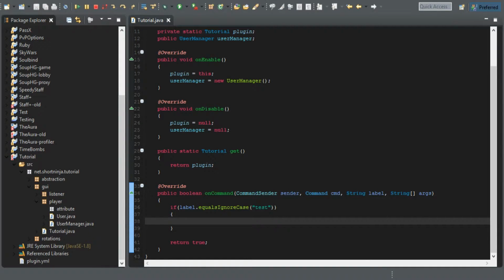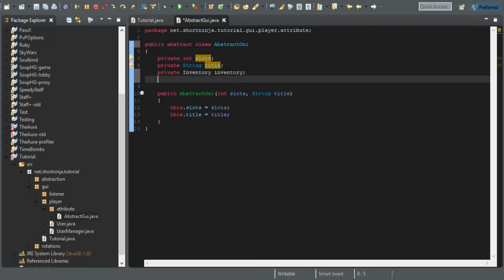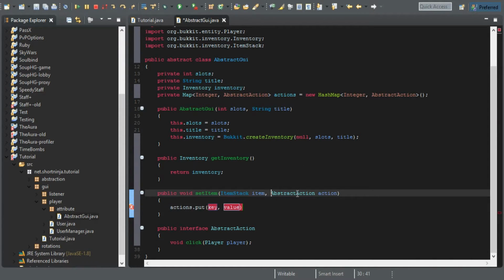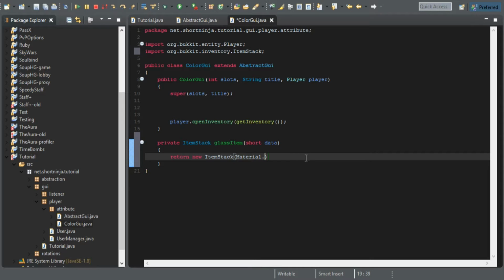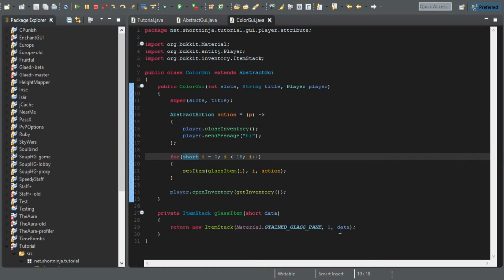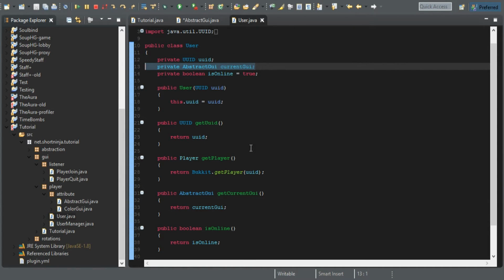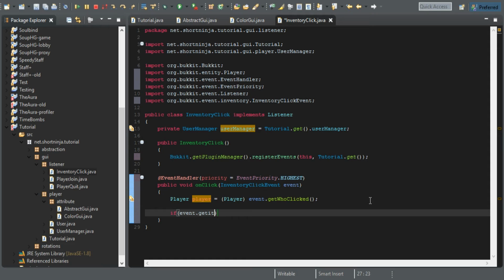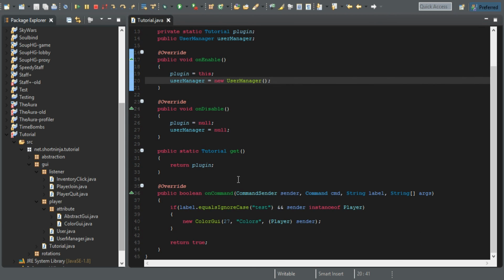GUIs the Easy Way | Bukkit Programming #2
Leave suggestions for any other tutorial you want, since I don't have too many obscure ideas.
Skype username: nodus_v2
Minecraft username: Shortninja

Song at the end is "Dentist" by Igorrr

FAQ:
Q: What do you use to record and edit?
A: I use Fraps for recording, Audacity for audio, Sony Vegas Pro 13 for editing, and GIMP for thumbnails.

Q: Will you play on *insert server here*?
A: If I like the server then I will. I do not do promotions for servers, but if you have a recommendation for a server that you'd like me to play on, then feel free to tell me.

Q: What resource packs do you use?